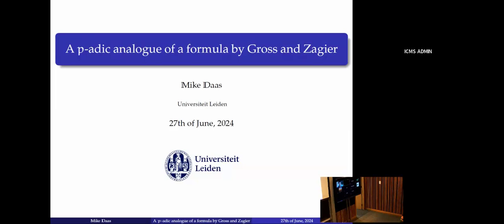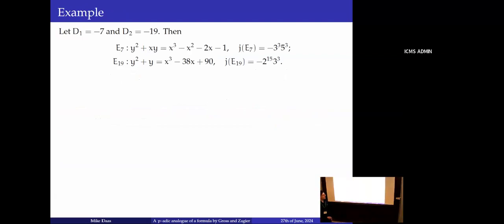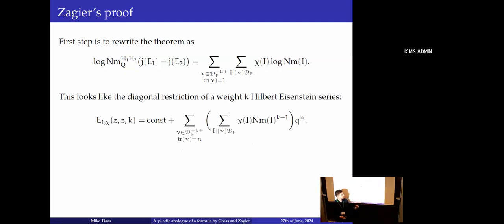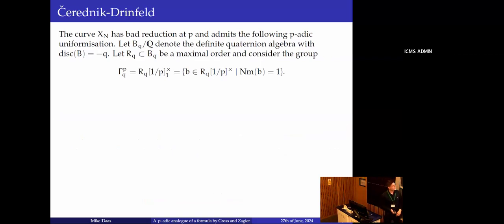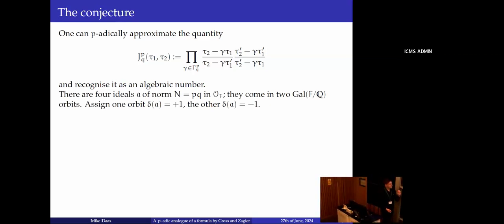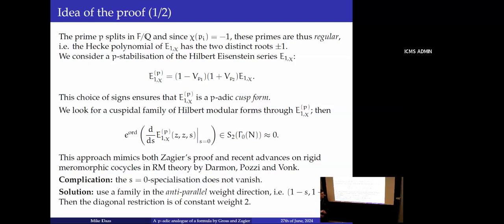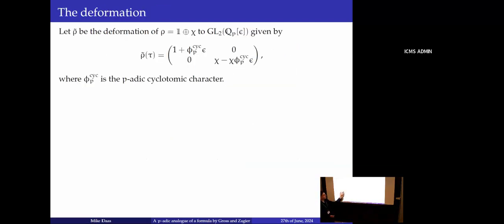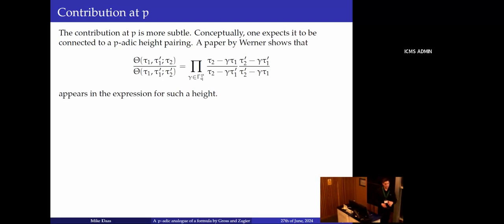MIchael Daas, A p-adic analogue of a formula by Gross and Zagier